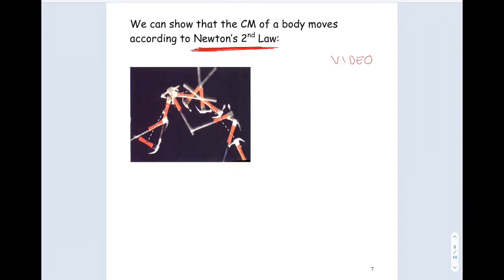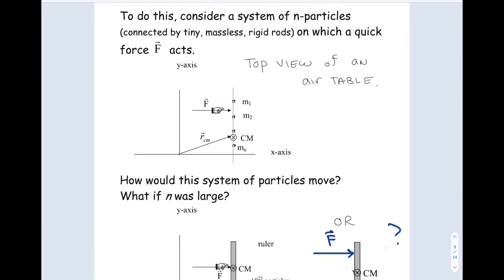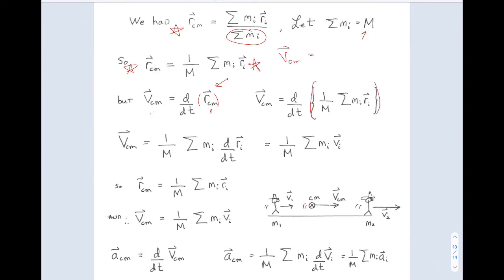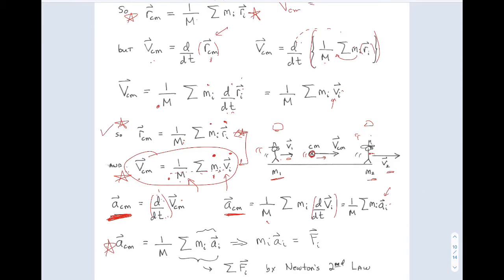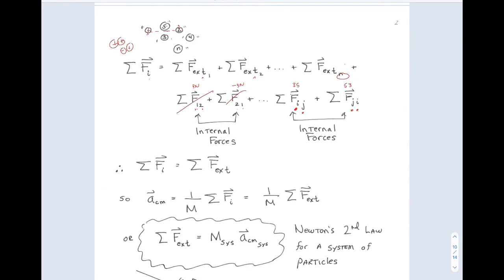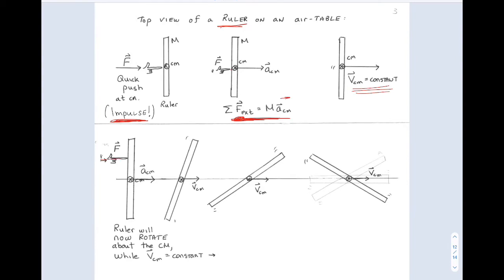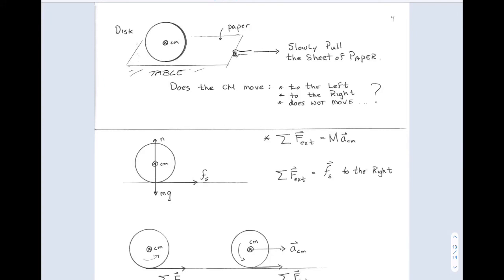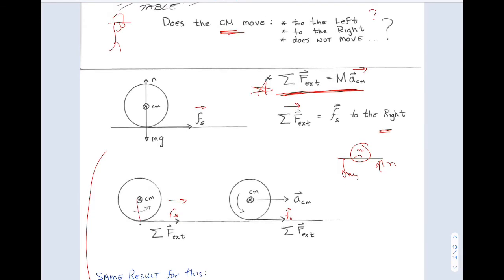Center of Mass 2